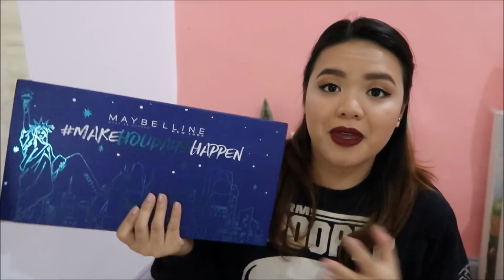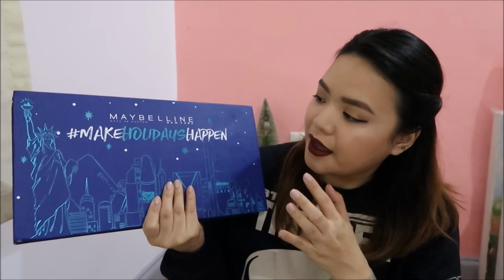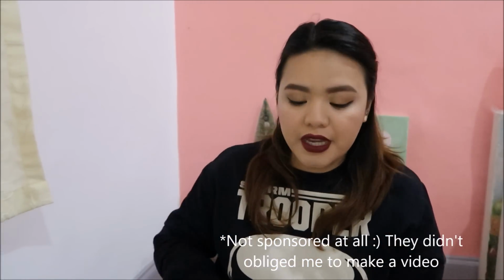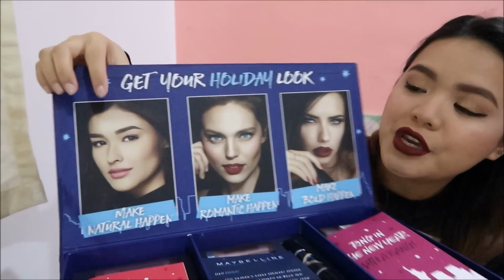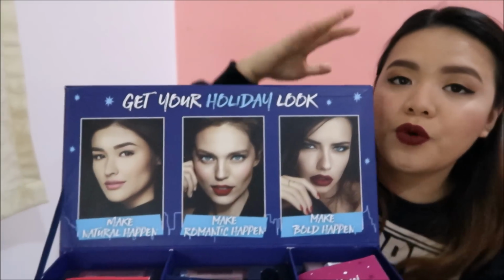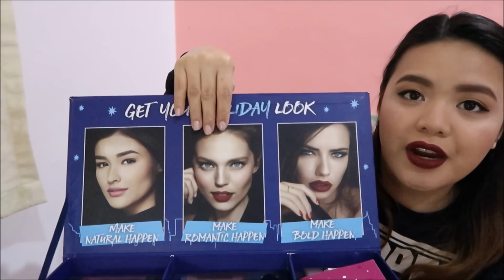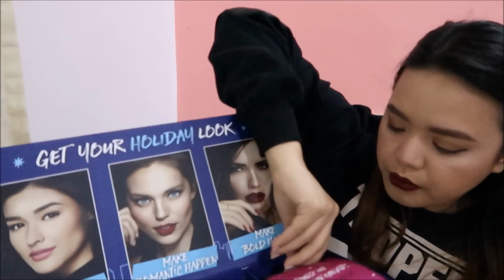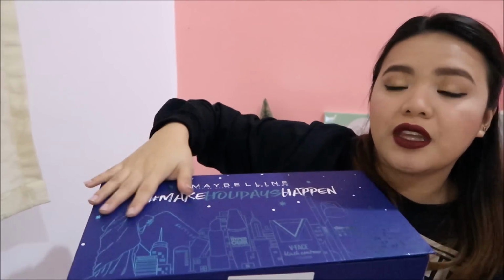Simple HOLIDAY Makeup Look | RaiTries (PH)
Hey Guys!

Sharing here a simple holiday makeup look perfect for Holiday nightouts and/or maybe an evening Christmas Party. It is super simple, easy-to-do yet very glamorous!

Please note that I am in no way, shape and form a makeup artist, it's the best I can do hehe.

Thank you Maybelline for making fab Holiday Looks Happen :)

I hope this is helpful and I hope you enjoyed! Holiday is just around the corner...I will try to do MORE holiday festive looks :)

Merry Christmas/Happy Holidays Beautiful! Stay fab :))
XOXO
Products I used:
Brows:
Colourpop Pomade in Bangin' Brunette
BYS Brow Quad
Maybelline Brow Mascara in Dark Brown

Eyes:
Maybelline V-face Blush Contour in Wine
Maybelline 24-hour Tattoo in Bad to the Bronze
Colourpop Super Shock Shadow in Kathleenlights
Maybelline Hypersharp Liner in Power Black (Red packaging)
Holika Holika Jewel Light Eyeliner in 02
Maybelline Hyper Curl Volume Mascara

Face:
Maybelline Dream Satin Skin in 02
Maybelline Fit Me Concealer in 02 Sand Sable
Maybelline Clear Smooth all in one two way cake in 03
Maybelline V-shape contour and highlighting duo stick as Contour and Highlight
Maybelline V-Shape Blush Contour in Wine

Lips:
Maybelline Creamy Matte Lipstick in DIVINE WINE

MY FAVES:
Maybelline Hyper Sharp liner
Maybelline V-Shape Blush in Wine
Maybelline Creamy Mattes in Divine Wine

Note: This is not sponsored, Maybelline PH sent me a package, they didn't obliged me to make this video or anything. I am not being paid too thru this video :)

I ALSO HAVE A SNAPCHAT: raitries
Shopee account: raisaleona

Camera I use: Canon G7x Mark II
Where I edit: Windows Movie Maker